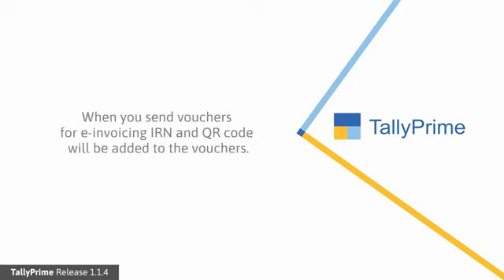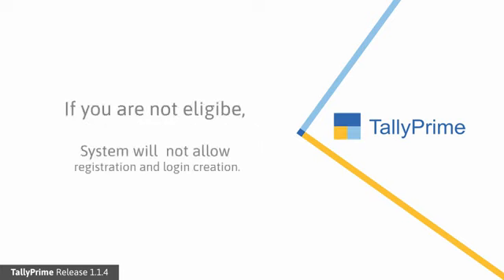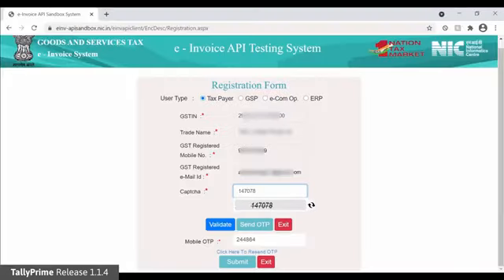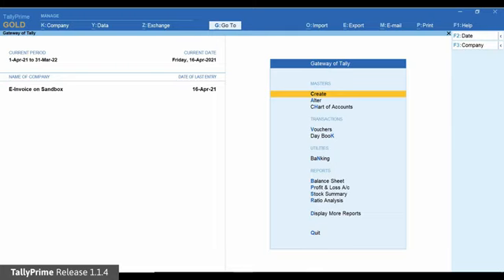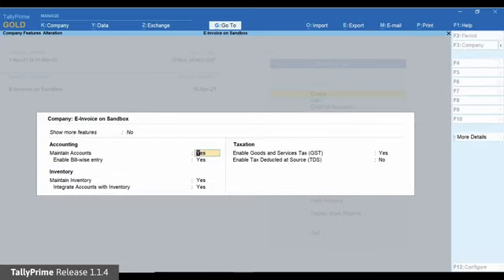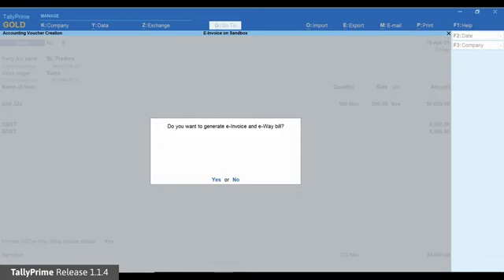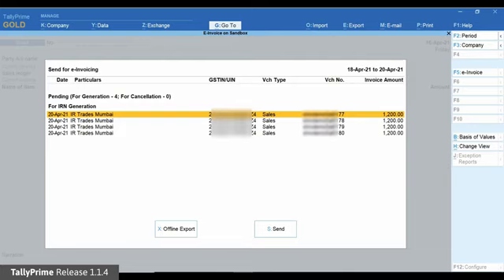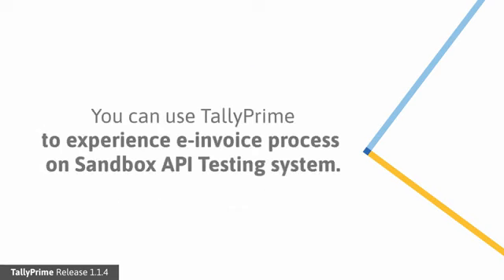HBS SOLUTIONS PVT. LTD. | How to Generate e Invoices Through Sandbox API System | TallyHelp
Experience e-Invoicing on the Sandbox e-Invoice system using TallyPrime. The Sandbox e-Invoice facility allows you to experience the process of e-Invoicing before you go on to generate e-Invoice on the live e-Invoicing system.

TallyPrime enables you to set up and use this demo facility offered on Sandbox. The entire experience on TallyPrime will be similar to using live e-invoice system to generate IRN.

Learn how to pass e-invoices through Sandbox API system in this latest TallyPrime video.

This video helps you to understand the following aspects:

How to generate login credentials on the sandbox e-Invoice system
How to enable sandbox access in TallyPrime